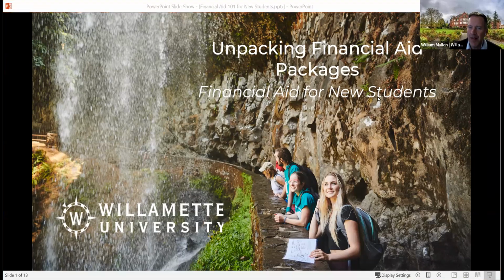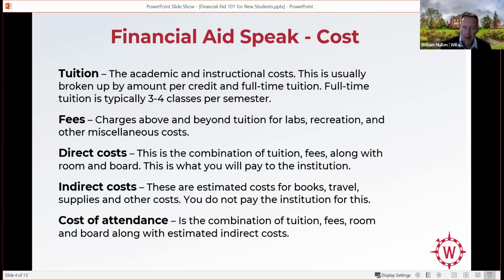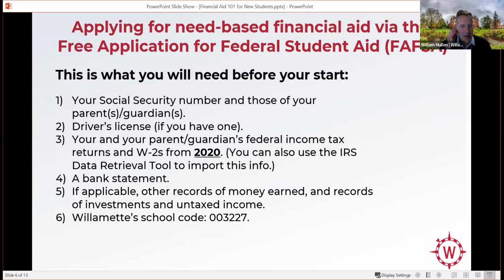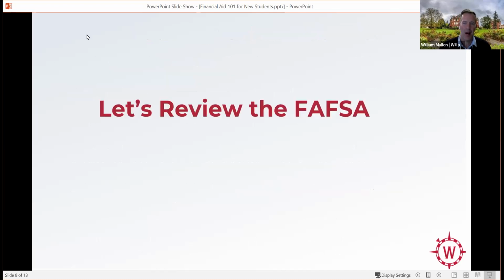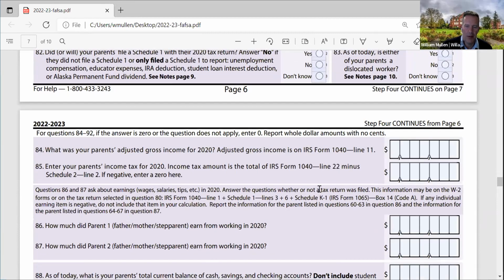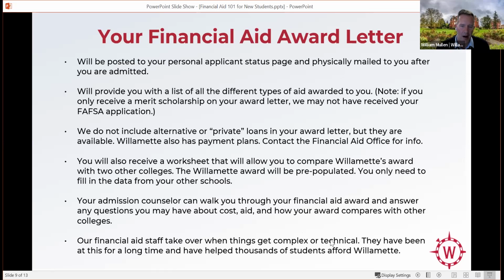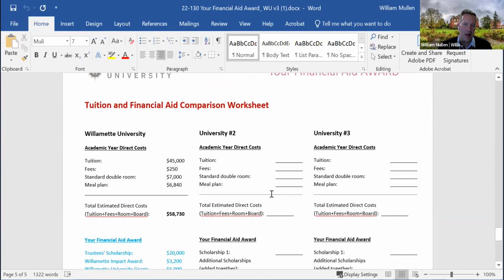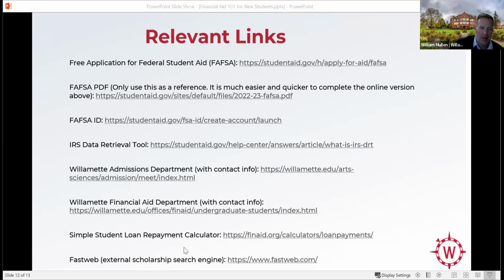Unpacking Financial Aid Packages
Willamette University Vice President for Enrollment Management, William Mullen, provides insight into the financial aid process. From the FAFSA and scholarships to award letters and payment plans, this presentation will explain key terms and prepare you for what to expect when you're comparing financial aid offers.